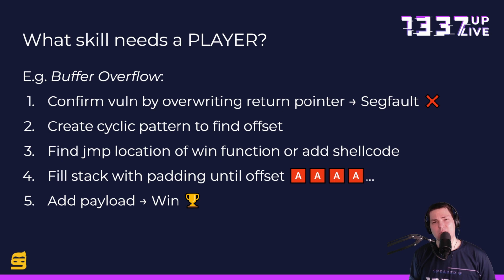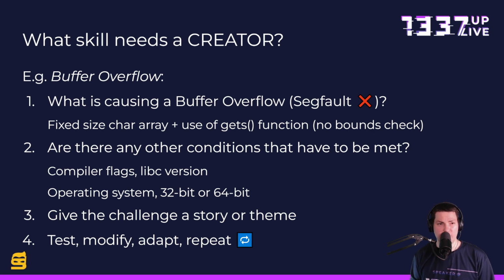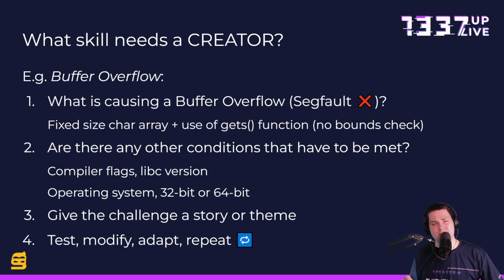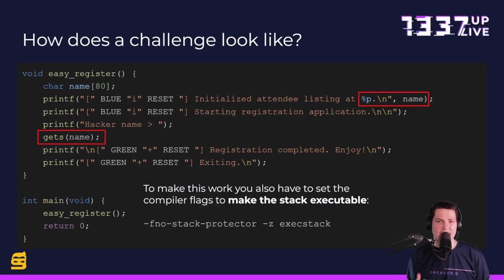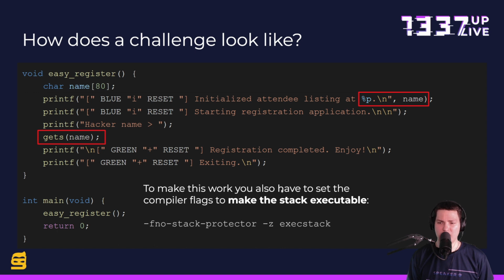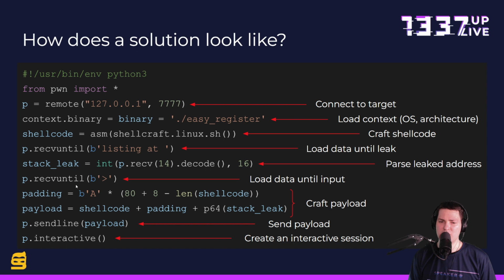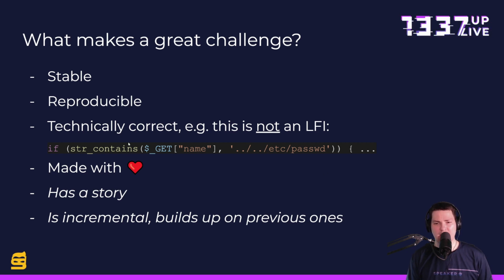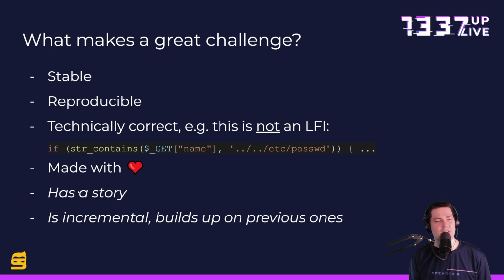The Art of creating Security Challenges - 1337UP LIVE 2022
Today there are many CTFs and online platforms which allow you to test your hacking skills with vulnerabilities in prepared environments.
But what goes on behind the scenes? How do you build a vulnerable machine or vulnerable challenges for a CTF? Where do you start and where do you go next?
This will be a motivational talk with real life experience from becoming part of the ethical hacking community, creating content (challenges) and making friends!

Cheers, superhero1

[ #! cat superhero1-links.txt _ ]

[ #! cat superhero1-social.txt _ ]

[ #! cat superhero1-support.txt _ ]